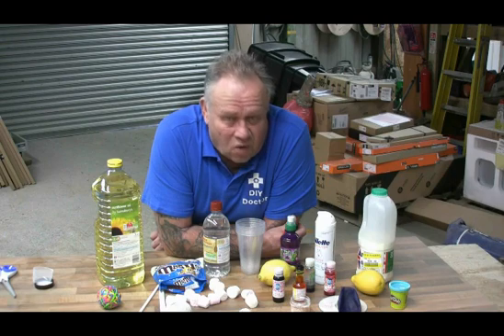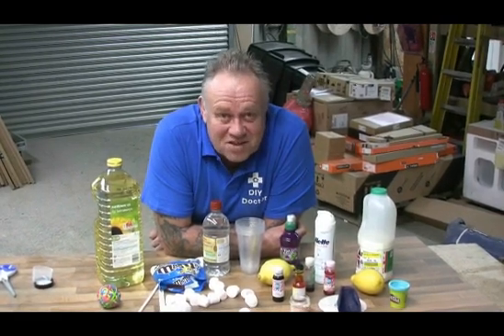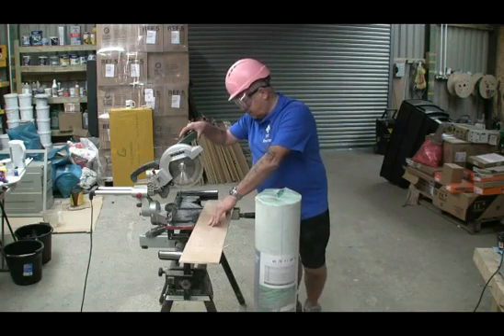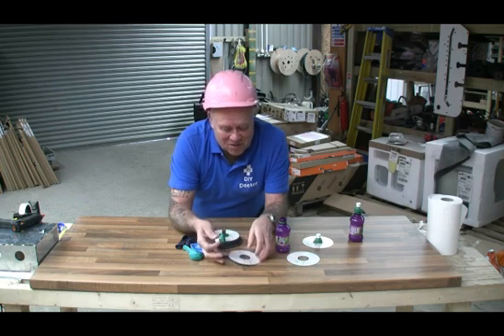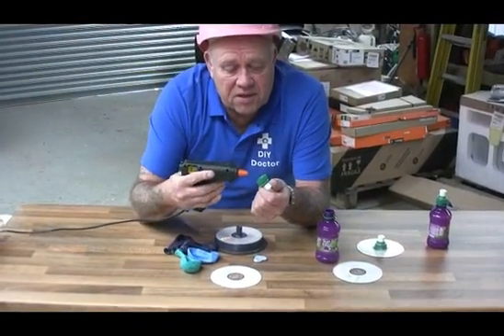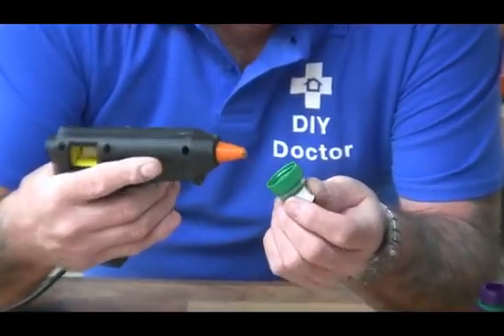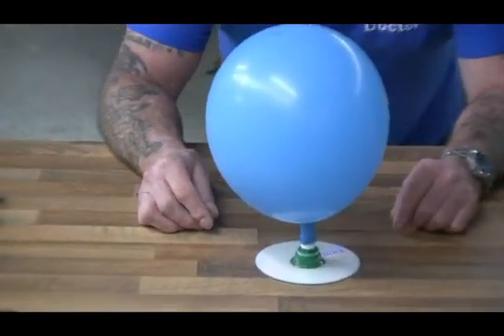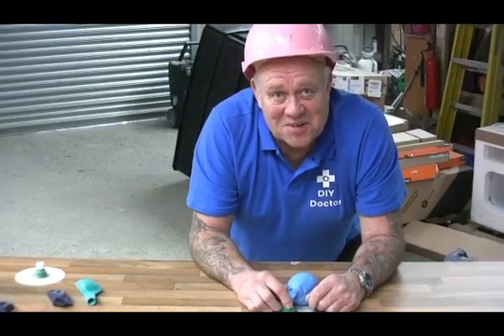Science fun with DIY Doctor Making a Hovercraft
Make a hovercraft that skims across your floor or table. How to reduce friction with air from a balloon